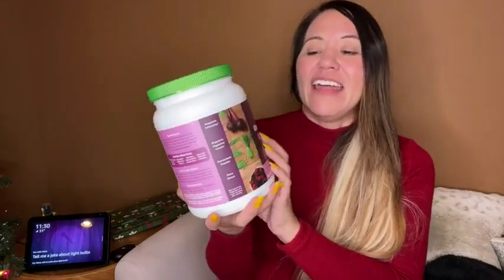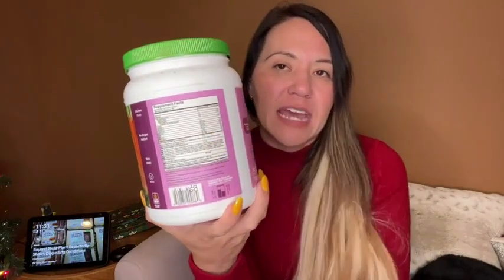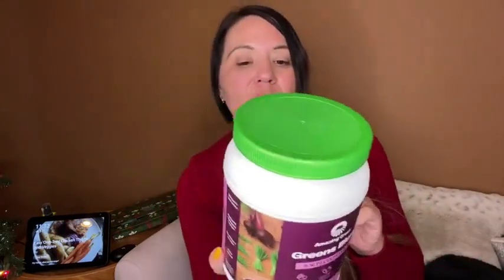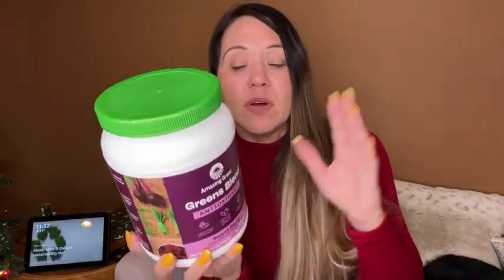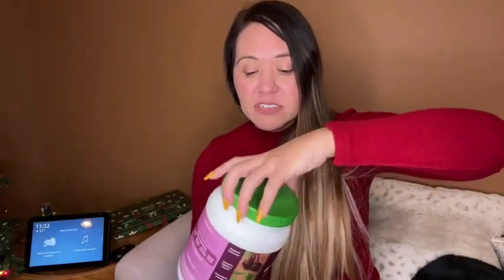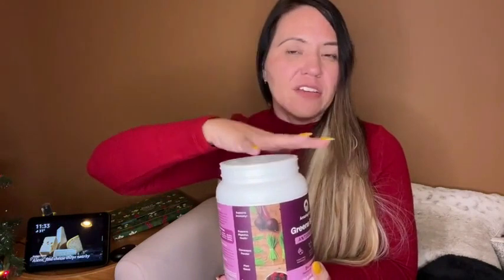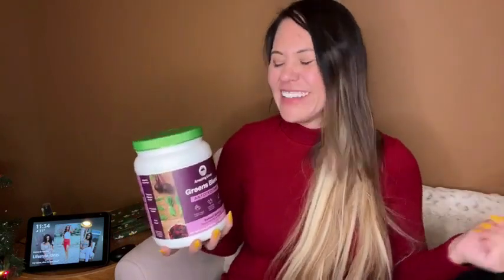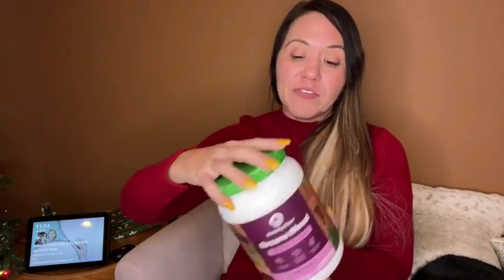Amazing Grass Greens Antioxidant Reviews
Thank you for your likes, comments, shares, and follows. 5MinsReview / 5MReview.com is run by my family and our business Amena Media, LLC in Virginia.

Amazing Grass Greens Antioxidant Reviews, Amazing Grass Greens Antioxidant, Amazing Grass Antioxidant Reviews, amazon Antioxidant Reviews, amazon antioxidant, amazon reviews, tiktok shop reviews, ad